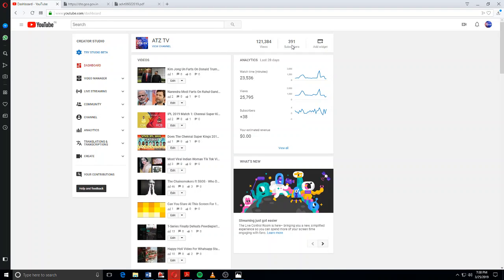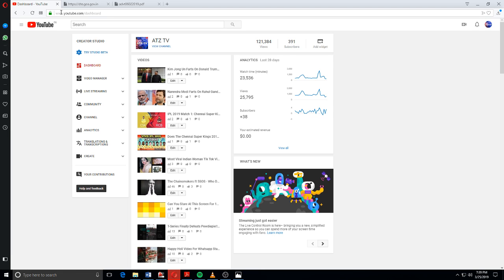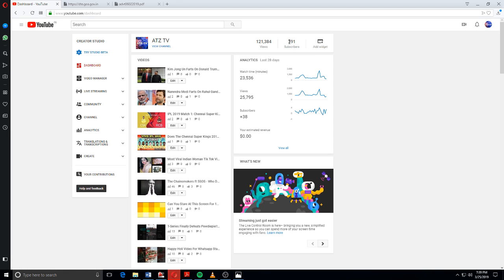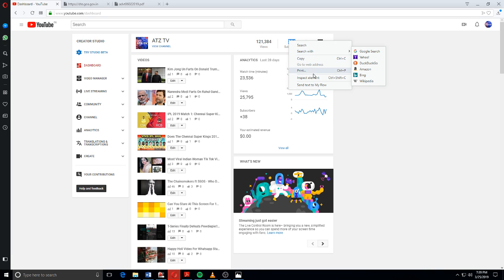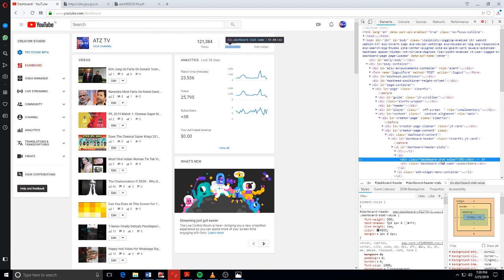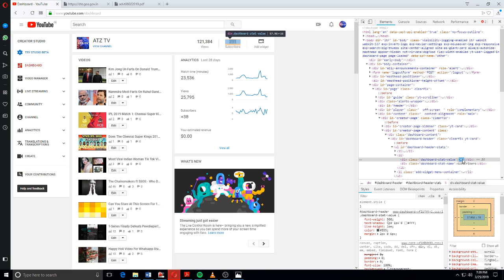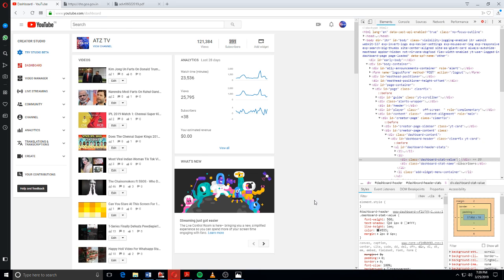How To Get 1 Million Subscribers In Seconds Without Using Sub-Bots On Youtube!!!!!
Hello There And Welcome To ATZ TV!

I make various types of videos of different topics!!
My videos range from Music, comedy, reaction, gaming, reviews, sports, and a lot more.
Ready to collab with other youtubers too!!

HAVE A GREAT DAY!!!